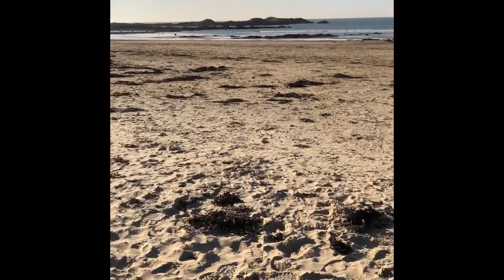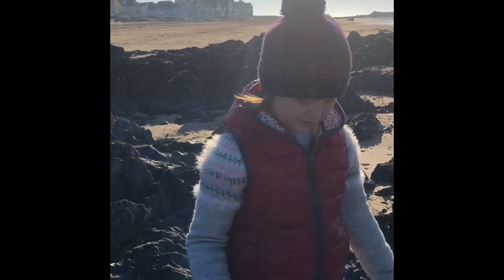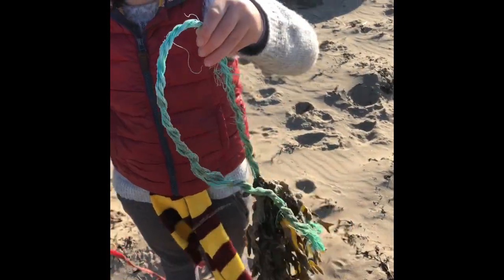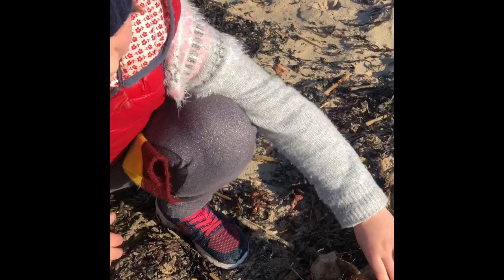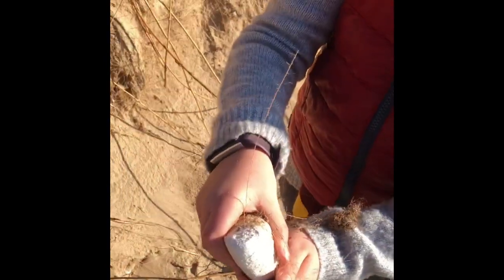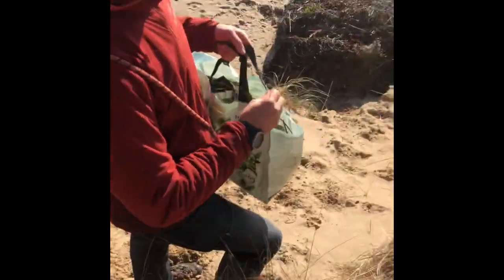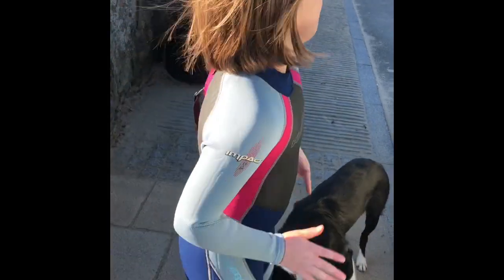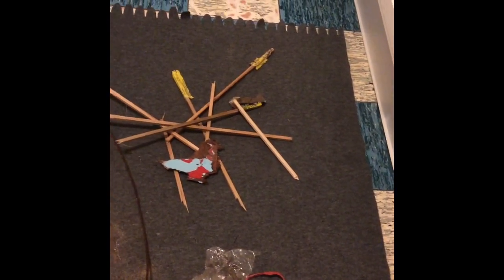Nature Ninja’s North Wales beach clean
Nature ninja starts off with this amazing environment beach clean video. Hope you enjoy!
In every video I will be asking YOU to make a pledge about the environment in the comments down below👇